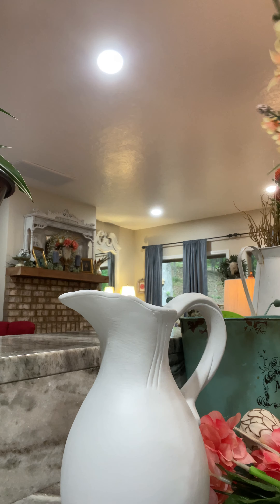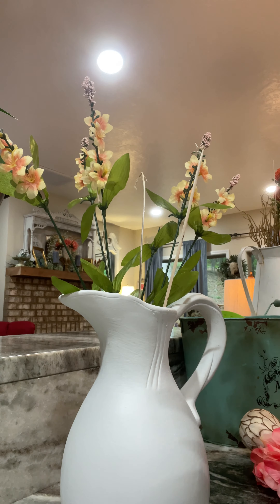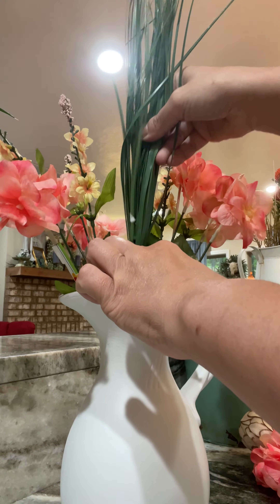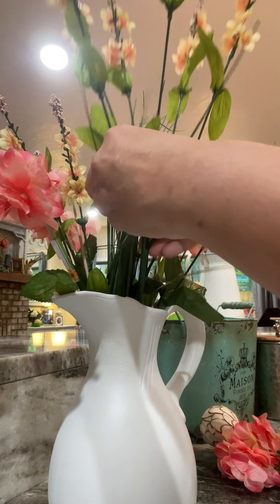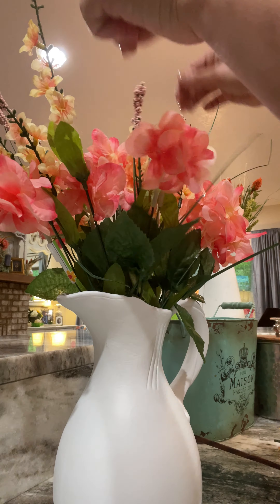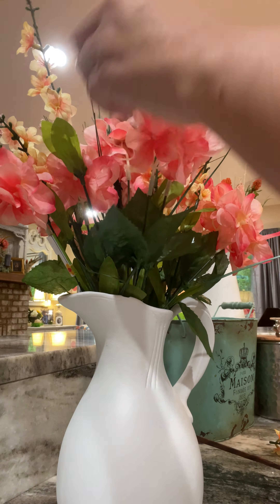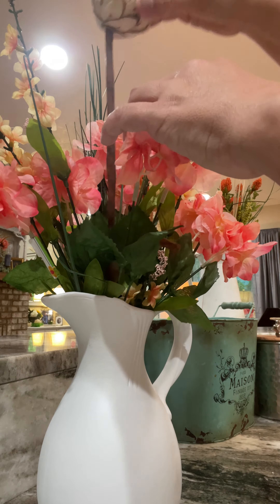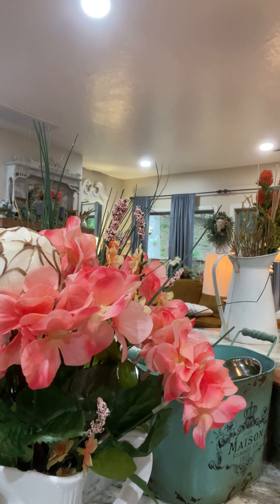Let’s make a quick flower arrangement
I love make flower arrangements, I’m always trying new these and I think these flowers turned out perfect